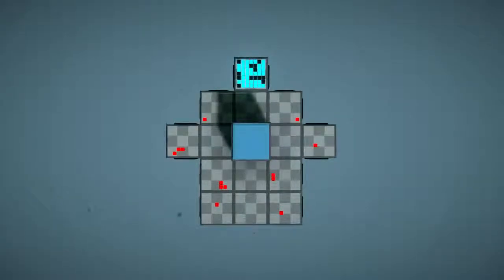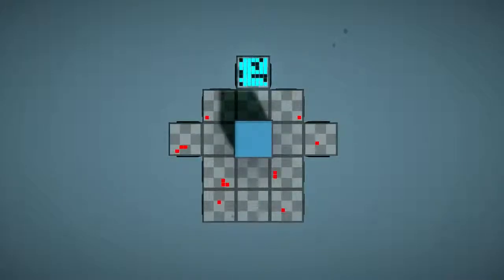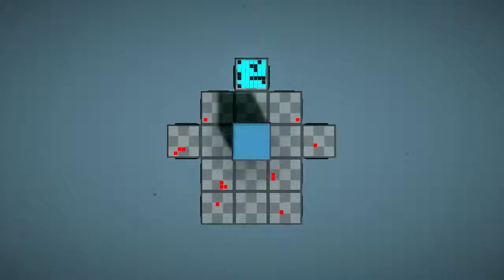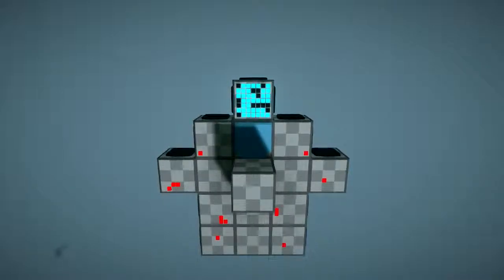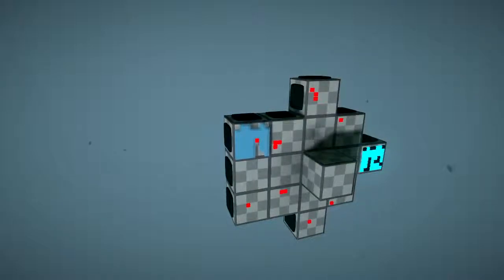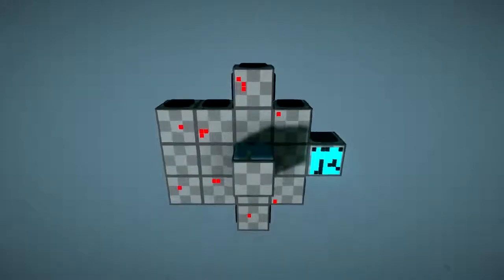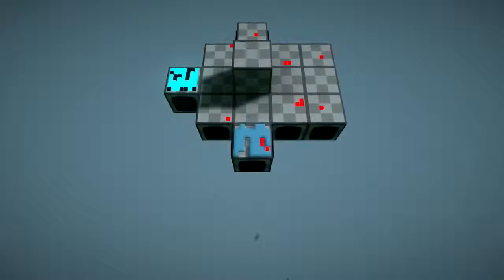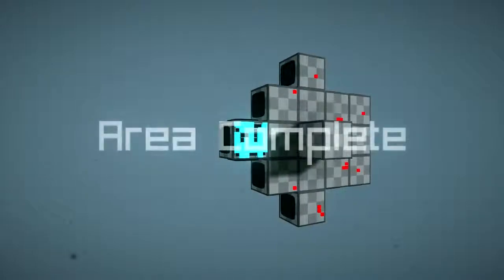English Country Tune - Adv Cutting #3 Walkthrough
English Country Tune Walkthrough - level Adv Cutting #3 (?)